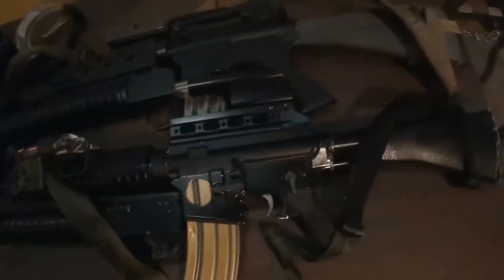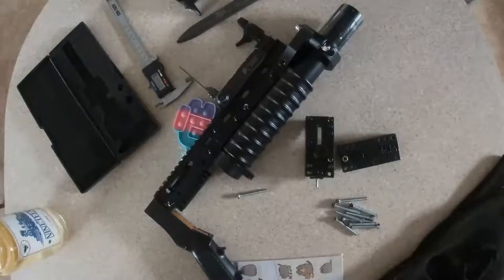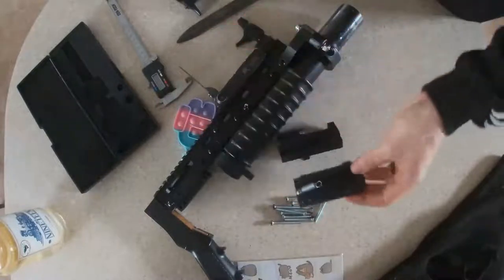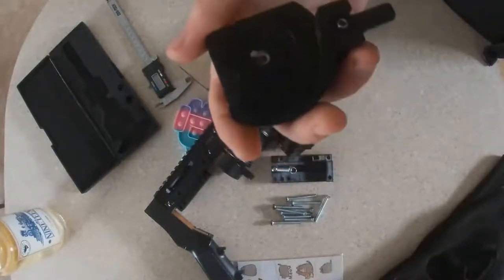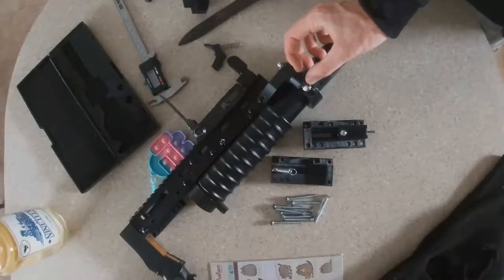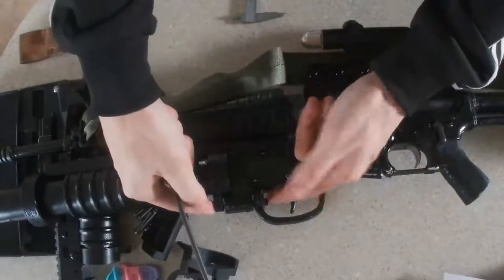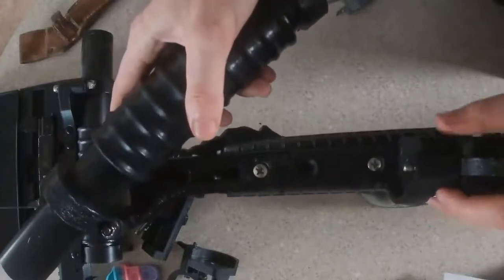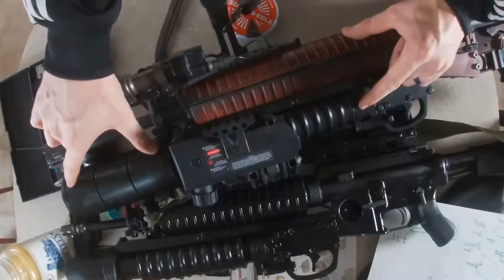Pipe Hitter 37mm Launcher Tutorial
This is a brief comparison of the Pipe Hitter 37mm launcher to a similar Cobray launcher, and a tutorial containing a few of the parts needed to create one.

All files and a backup of this video can be found on Odysee.